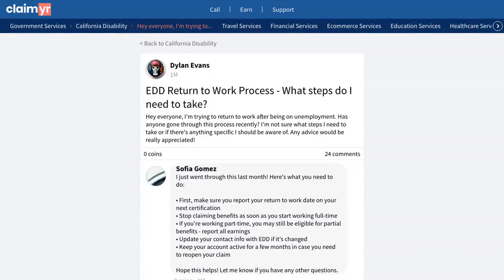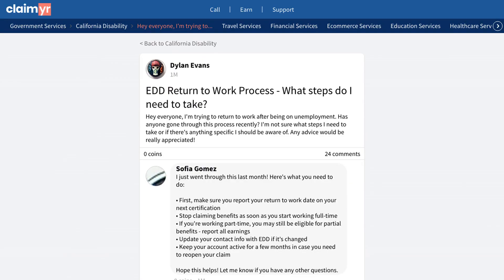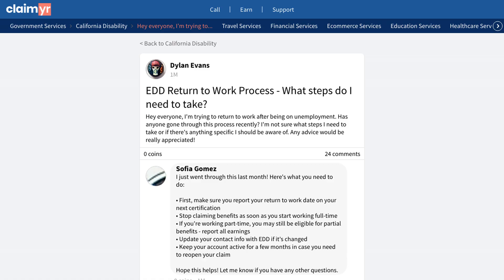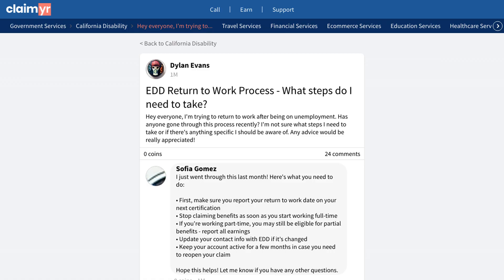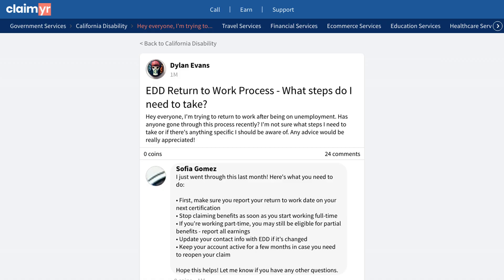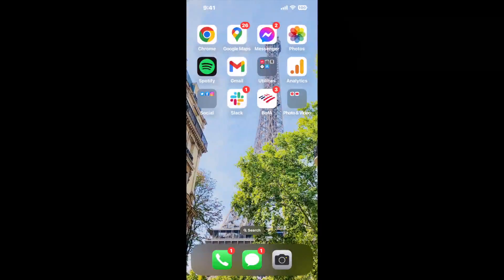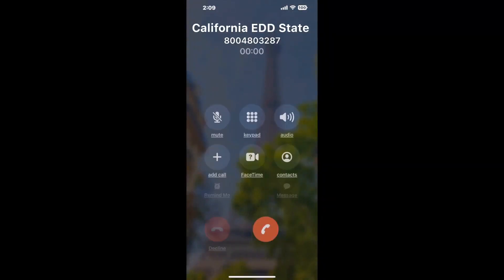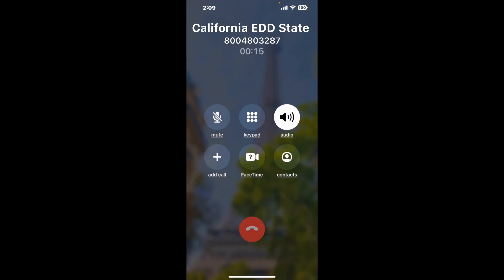How to Return to Work After EDD Disability Complete Guide 2024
This video will show you how to properly return to work after being on unemployment, by showing you how others have successfully managed this transition.
A user recently asked the community about the proper steps to take when returning to work after receiving unemployment benefits, seeking guidance on the process and any important considerations.
The community provided several helpful solutions. One experienced member who recently went through this shared a detailed process:
First, you must report your return-to-work date during your next certification. If you're starting full-time work, stop claiming benefits immediately. However, if you're working part-time, you may still qualify for partial benefits, but you must report all earnings.
Another member emphasized the importance of certifying for your final week of unemployment before starting your new job, and reporting any severance pay received.
A proven method to get faster assistance with unemployment-related questions is using Claimer, which helps connect you directly with unemployment office representatives.
Remember to maintain detailed records of everything - your start date, final unemployment day, and all EDD communications for future reference.